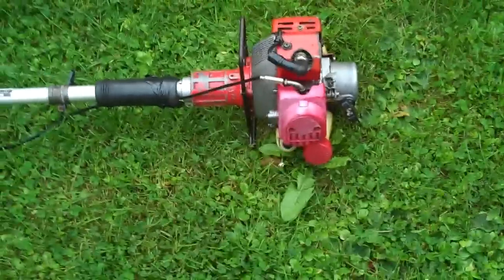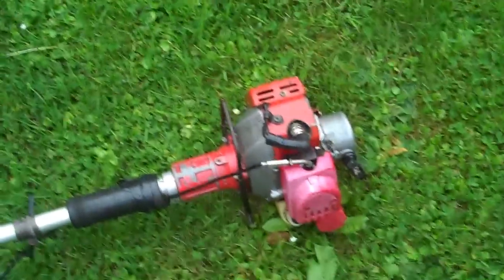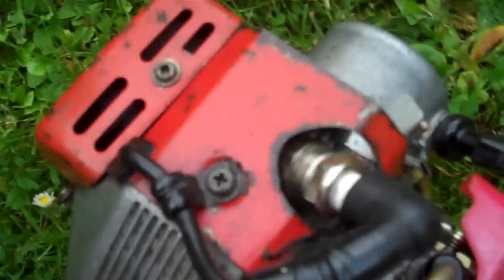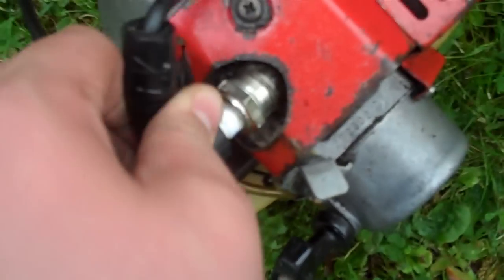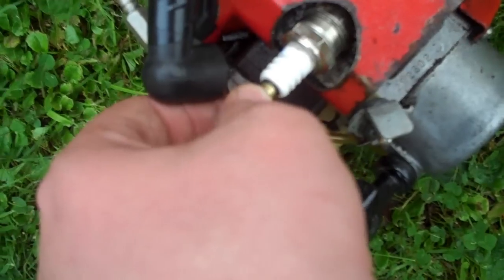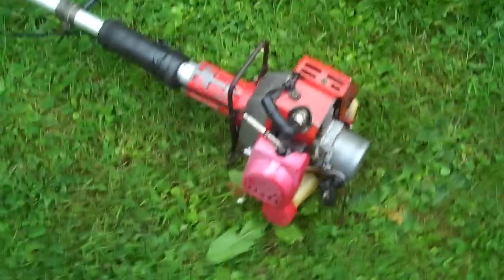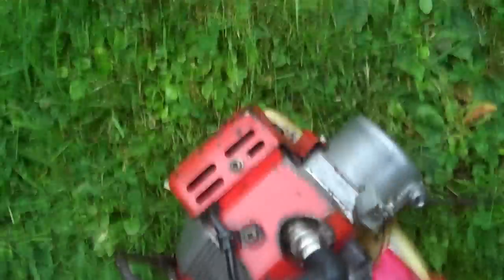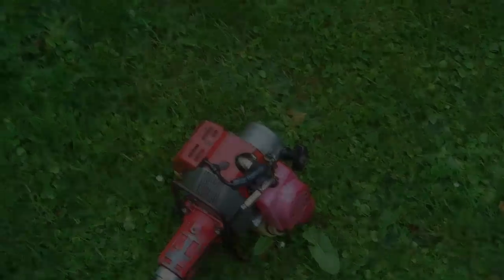I Found The Problem!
Crappy Chinese spark plugs!